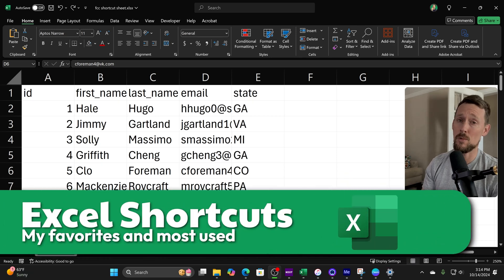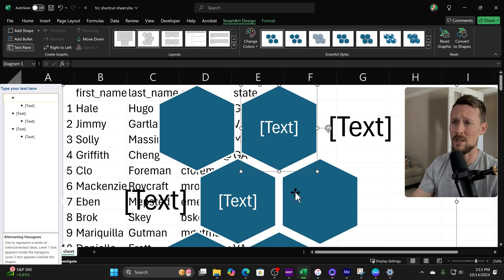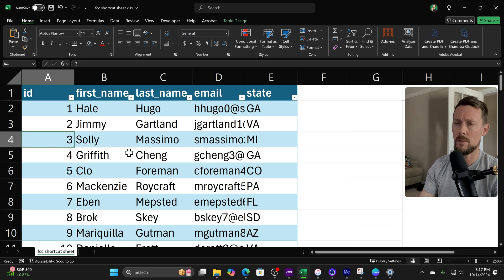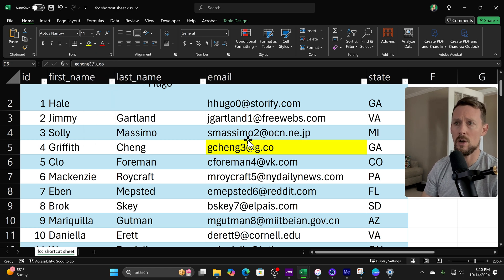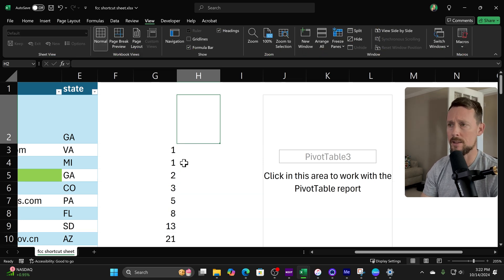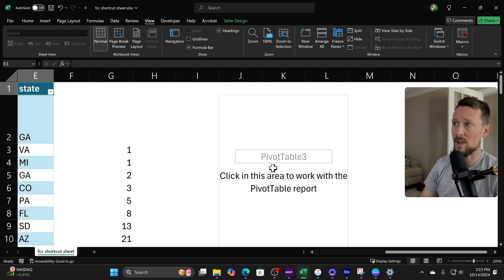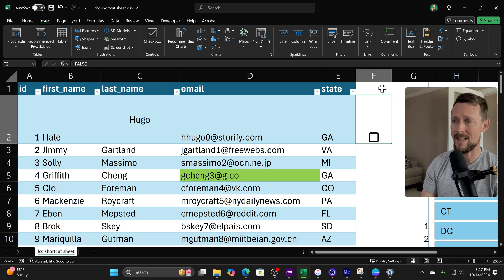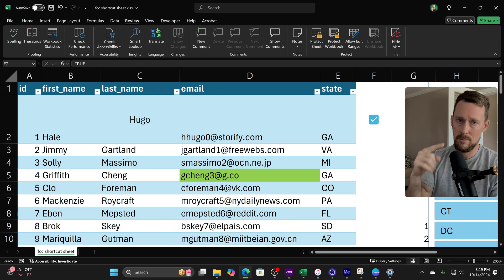Excel Shortcuts Explained in 8 Minutes | Hands On (2025 Edition)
My favorite Excel keyboard shortcuts. These save a ton of time. If you can learn how to use the mouse less, you'll be more productive in Excel.

🖥️ Office items I can't live without:

⌚Chapter Time Markers:
00:00:00 - setup
00:00:24 - alt key
00:01:30 - insert table
00:01:49 - pivot table
00:02:16 - autofit columns
00:03:00 - format cells
00:03:14 - centering cell contents
00:03:26 - highlight cell
00:03:52 - copy down
00:04:22 - got sheet
00:04:32 - gridlines
00:04:50 - show all formulas
00:05:13 - navigation
00:06:17 - autofilter menu
00:06:34 - slicers
00:06:58 - checkboxes
00:07:23 - charts
00:08:05 - microsoft